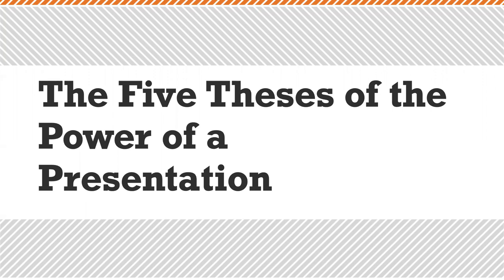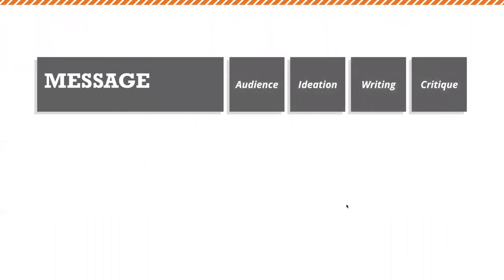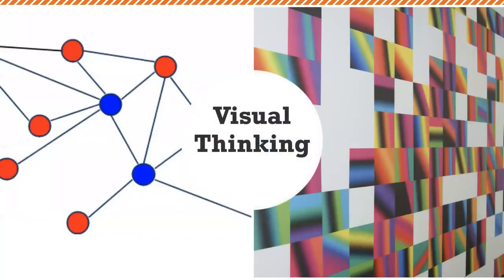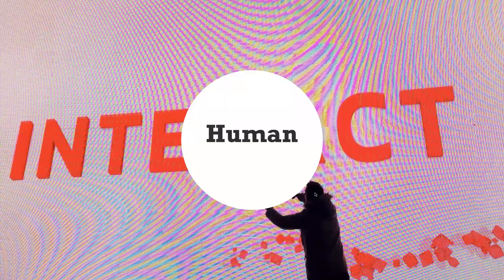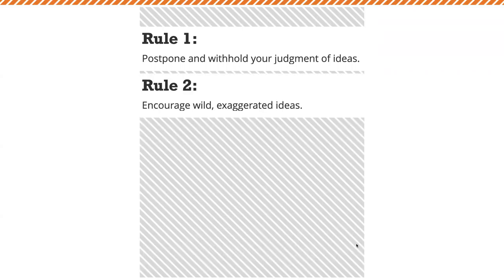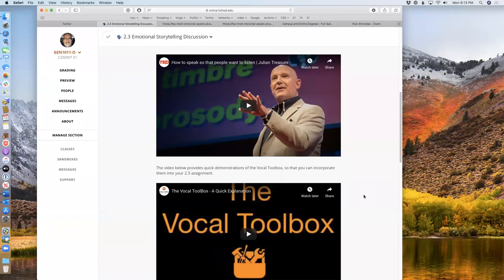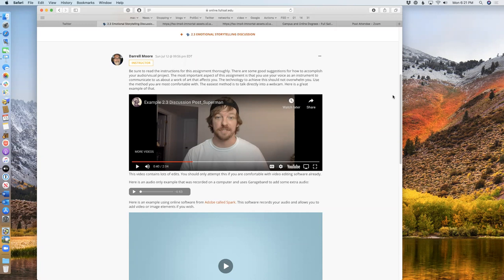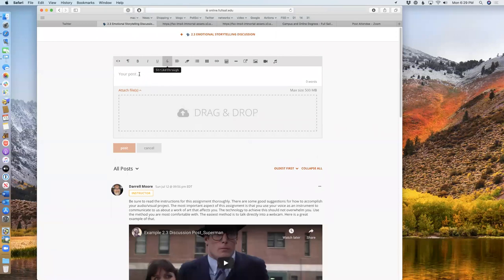Planning a Presentation. 07 13 2020